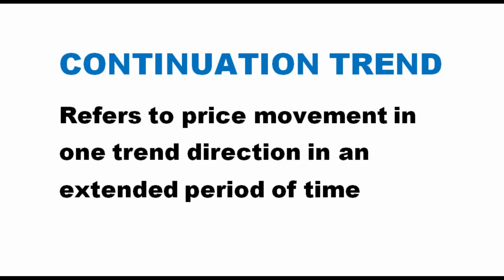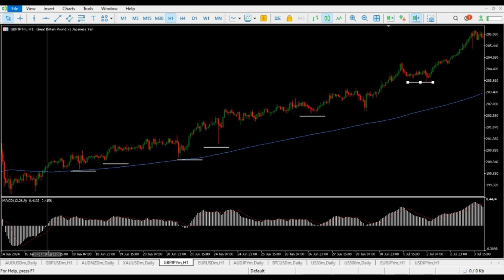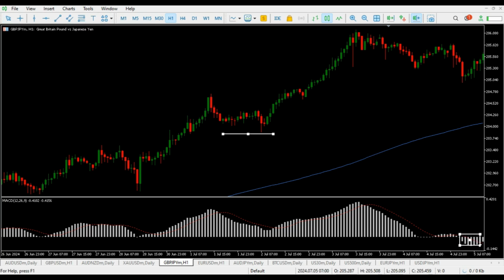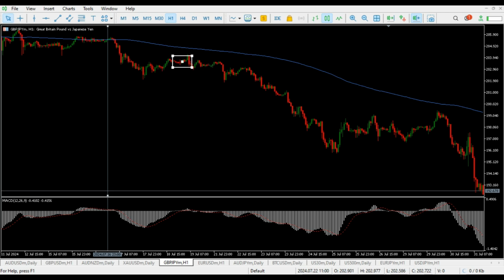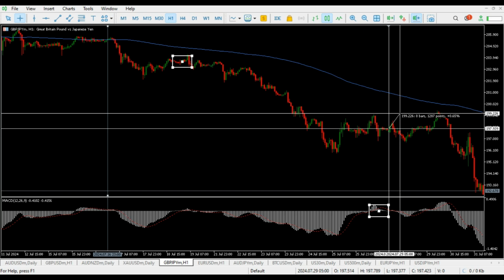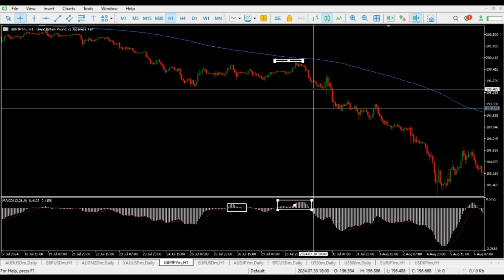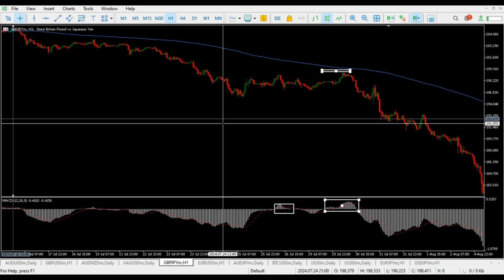A strategy to Identify continuation Trend in Forex Market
Continuation trends are very profitable in Forex Market , here I created A  Strategy you can use to identify continuation trends to make profits.The strategy is effective on all 8 major Forex Pairs.